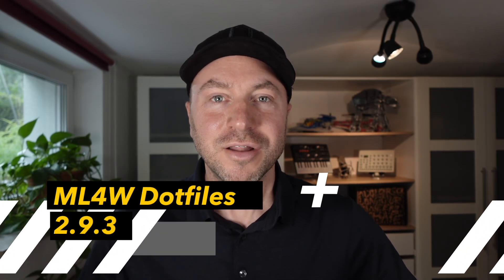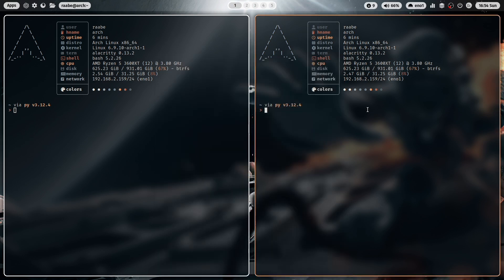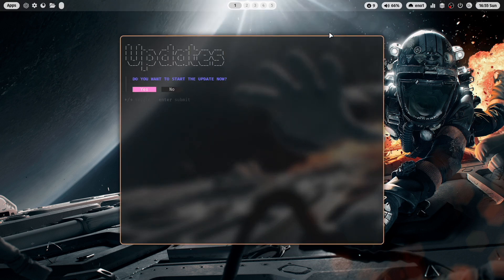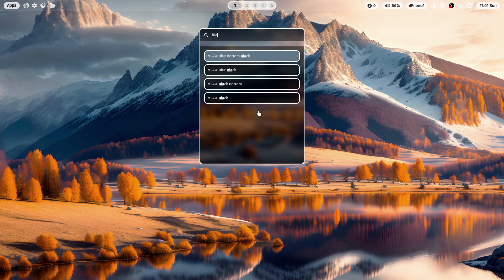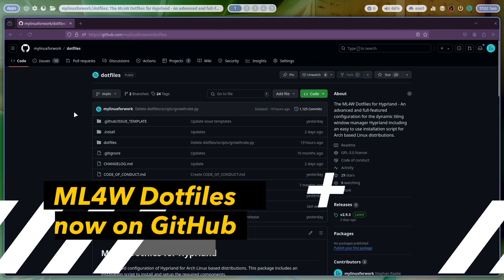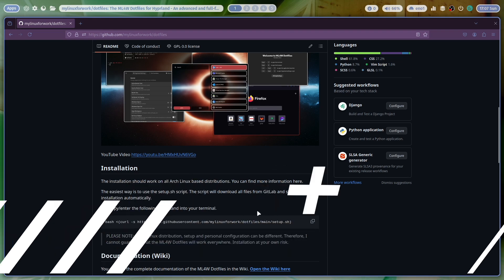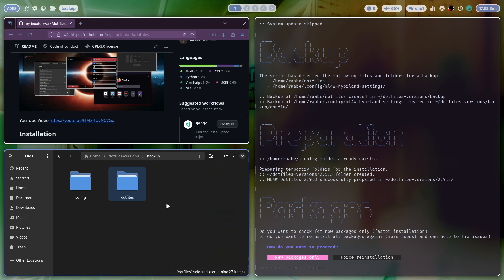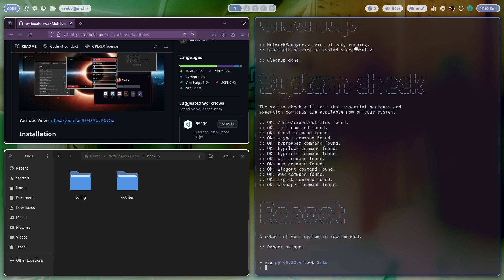ML4W Dotfiles 2.9.3 for HYPRLAND on Arch. Mission Center, NEW Animation and NOW on GitHub.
In this video I will walk you through the latest version of the 👉 ML4W Dotfiles 2.9.3 for Arch based distributions. The ML4W Dotfiles are an advanced configuration and full desktop environment based on the dynamic tiling window manager Hyprland.

The installation is beginner friendly and will guide you through all required steps to install Hyprland and required packages.

The ML4W Dotfiles include apps and tools to make Hyprland customization as easy as possible without coding or using the terminal.

00:00 Overview
00:47 Demonstration
00:58 New Animation
02:18 Waybar Optimizations
02:59 Mission Center
03:45 Playing with Wallpapers
04:57 Customize the .bashrc
05:29 ML4W Dotfiles on GitHub
06:47 Installation and Update